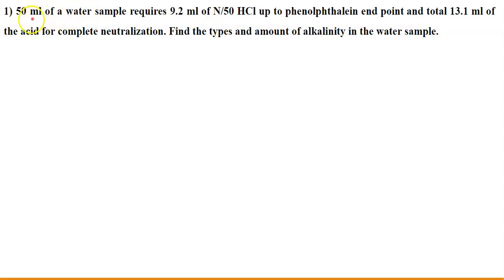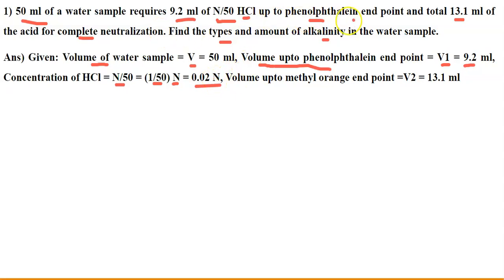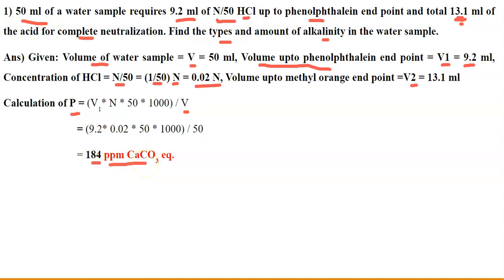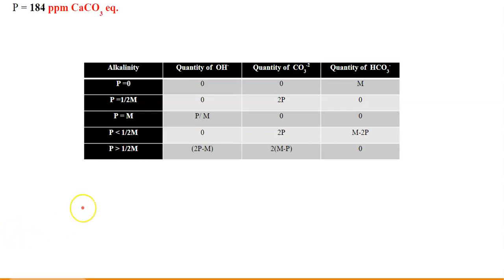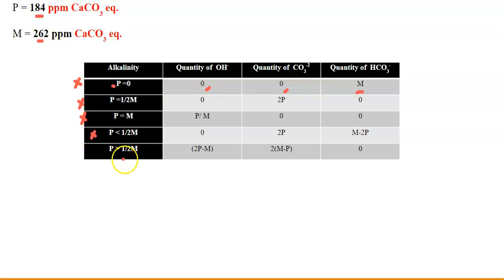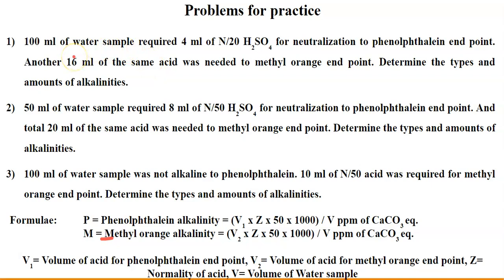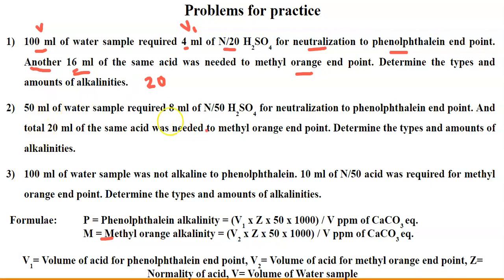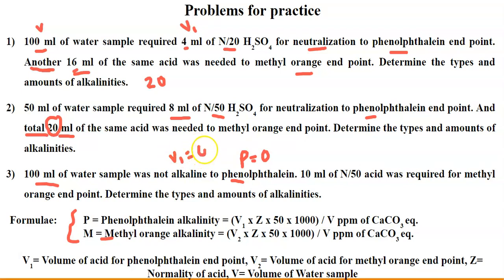Numerical | Alkalinity of water sample